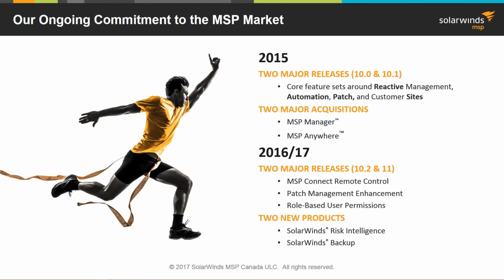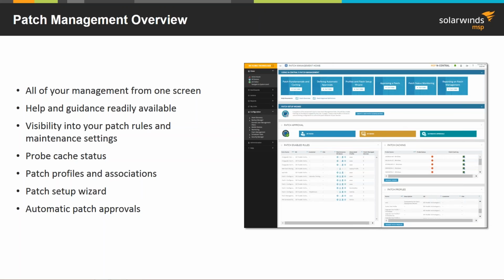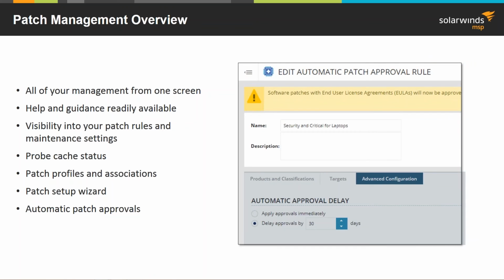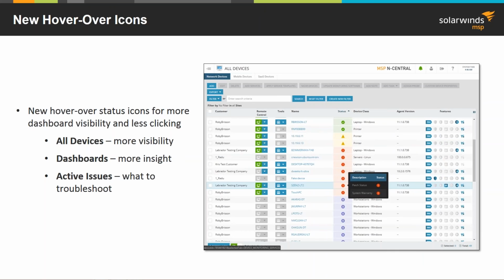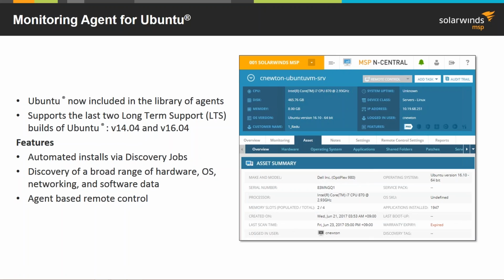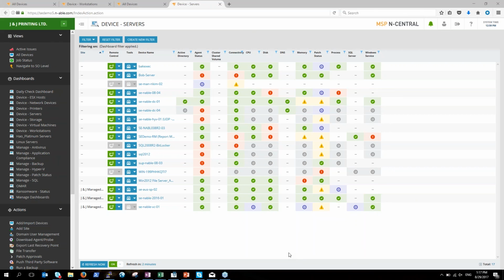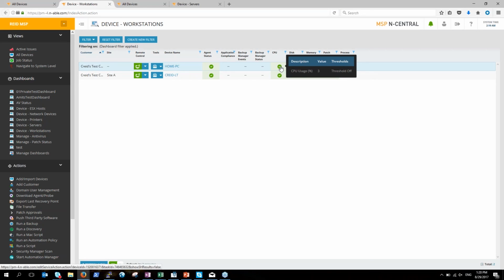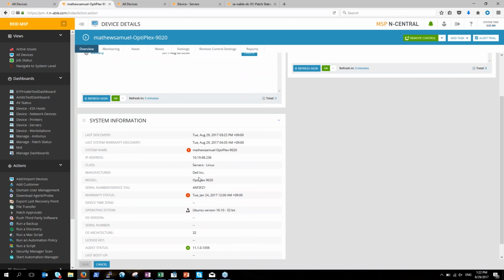What's new in N Central v11.1 | WEBINAR